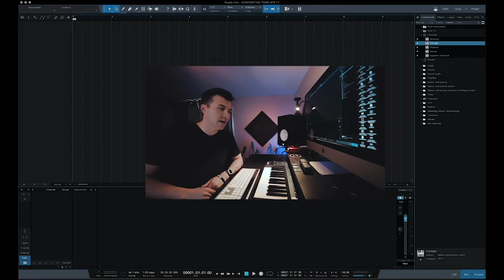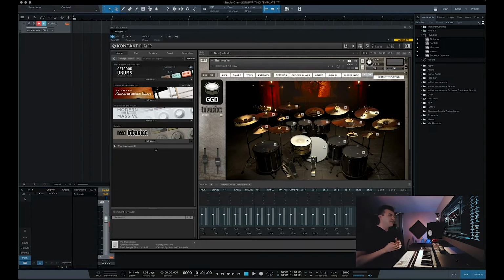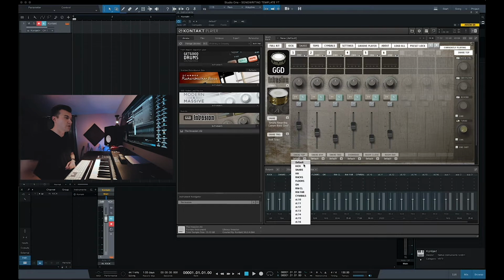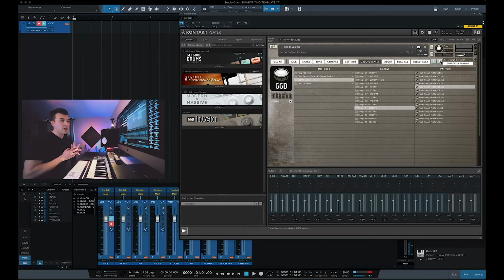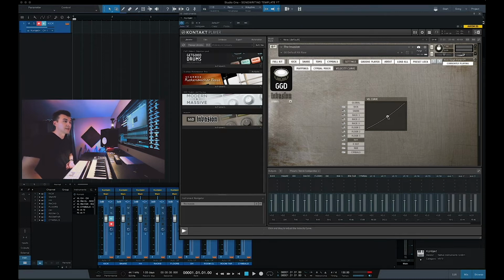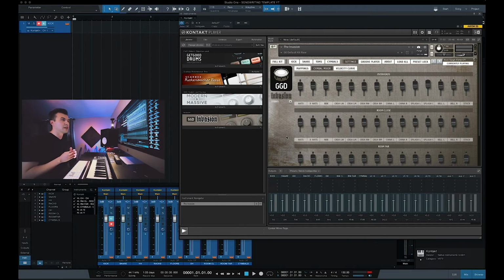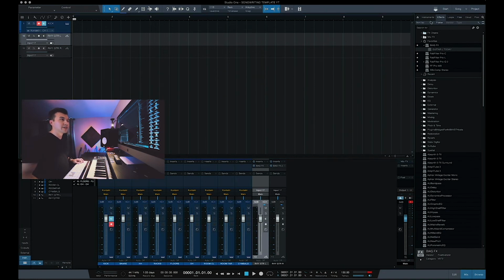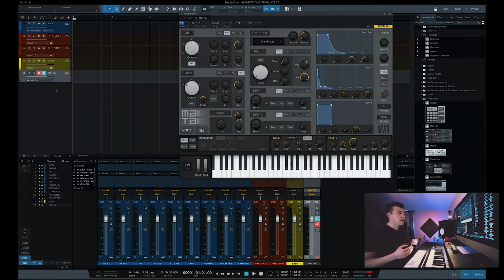Do THIS before writing your next song!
Making a songwriting template has always been something that I do every so often.
By making a template, I don't need to create a session each time I want to sit down to write. I also try and make it as "Economic" as possible, for the least amount of latency.

Gear Used:

Focusrite 2i2
Axiom 25
Canon 6D
Adobe Premiere